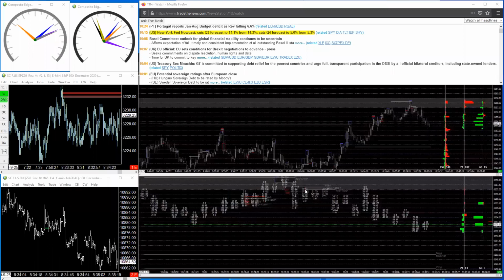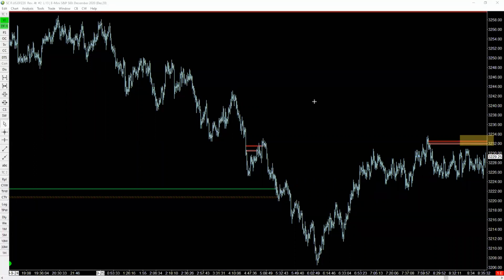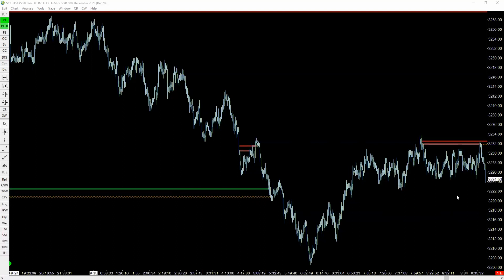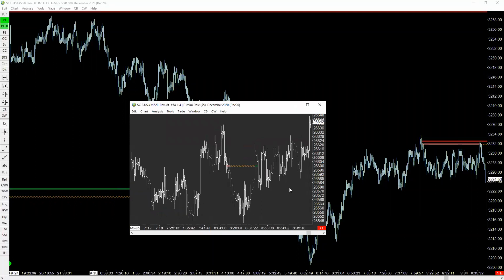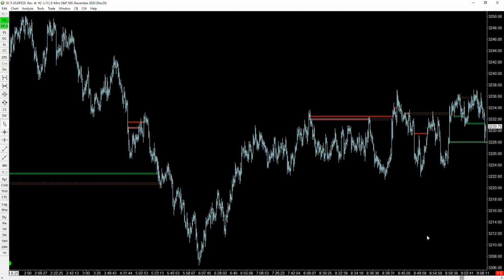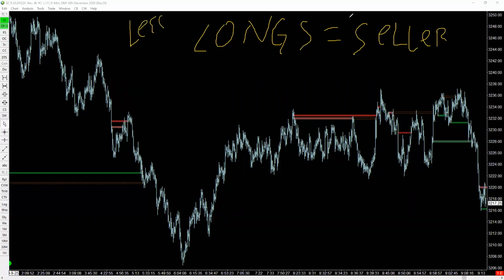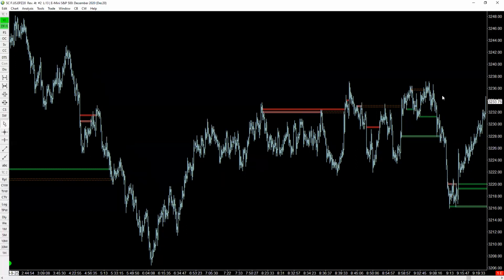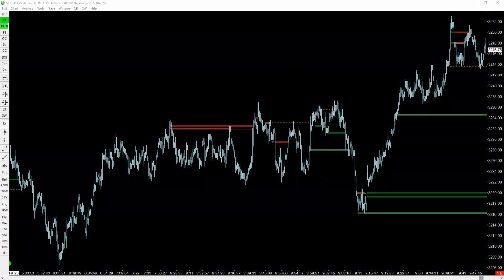Trading Chart Patterns Based On Order Flow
Seeing patterns as they develop is the only way to make them useful.  When  you use the concept of order flow to understand WHY the pattern would help in predicting the next move.  Remember, in trading it is all about OPP, Other Peoples Positions.